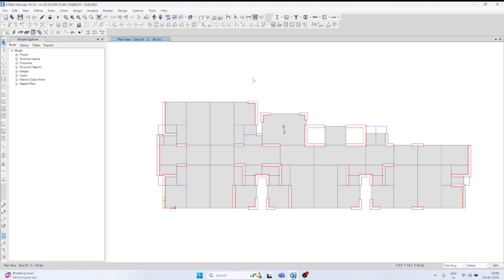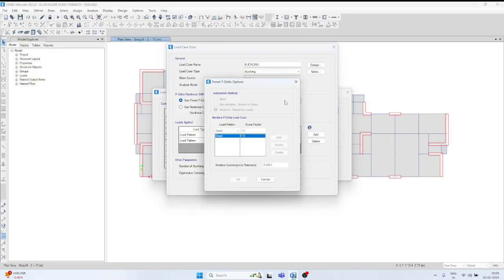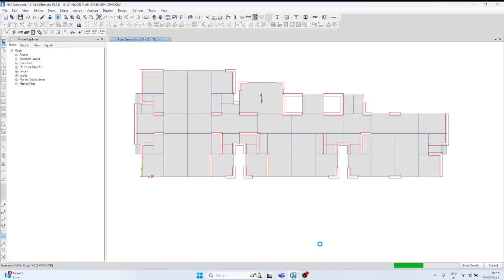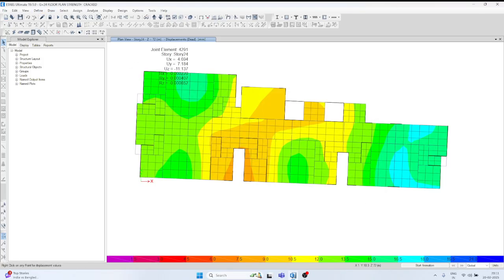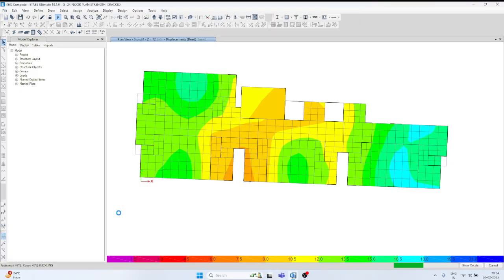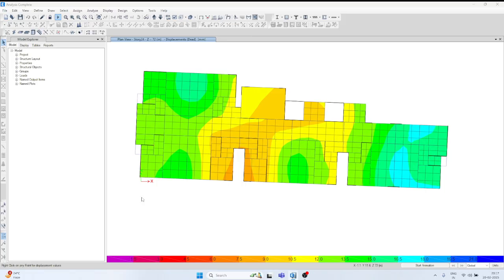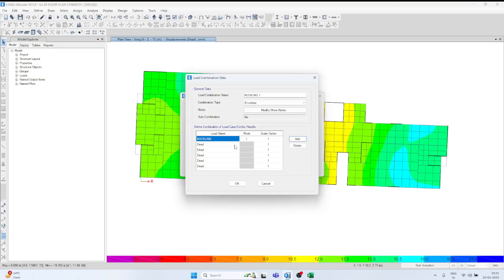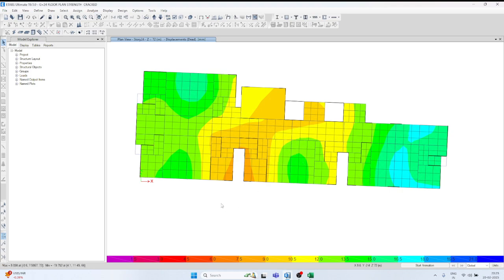HOW TO APPLY BUCKLING ANALYSIS IN BUILDING STRUCTURE BY ETABS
OPERATIONAL PROCESS OF APPLYING BUCKLING ANALYSIS
HOW WE APPLY BUCKLING ANALYSIS IN ETABS